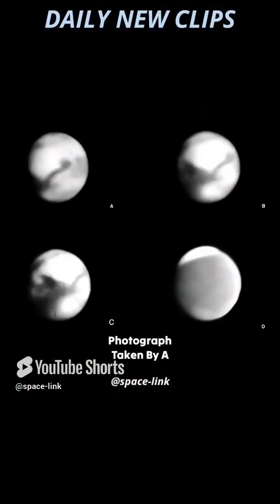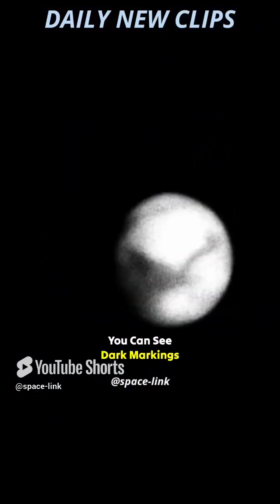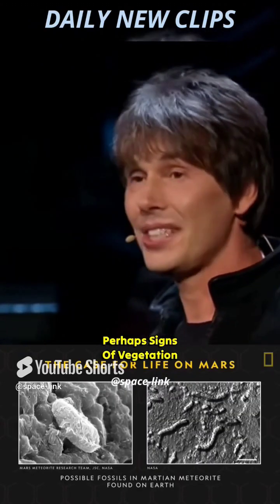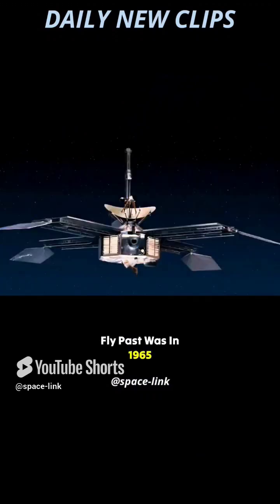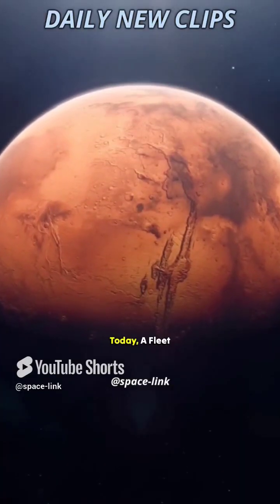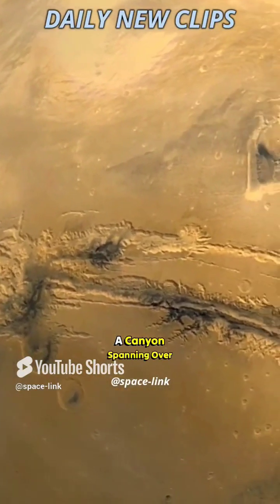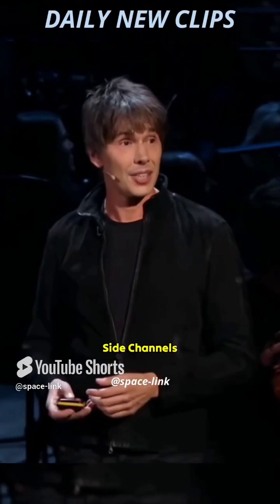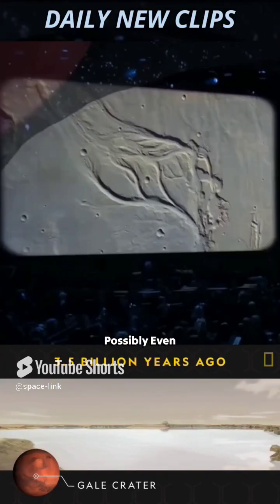Journey to the Mars:- The World 🌎 of geological giants w/ Professor Brian Cox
To date, no proof of past or present life has been found on Mars. Cumulative evidence suggests that during the ancient Noachian time period, the surface environment of Mars had liquid water and may have been habitable for microorganisms, but habitable conditions do not necessarily indicate life.
Brian Edward Cox is an English physicist and former musician who is a professor of particle physics in the School of Physics and Astronomy at the University of Manchester[2][3] and The Royal Society Professor for Public Engagement in Science.[4] He is best known to the public as the presenter of science programmes, especially BBC Radio 4’s The Infinite Monkey Cage and the Wonders of... series[5][6] and for popular science books, such as Why Does E=mc²? and The Quantum Universe.